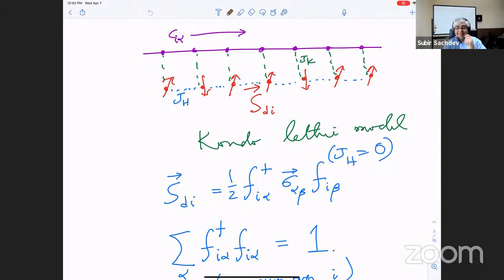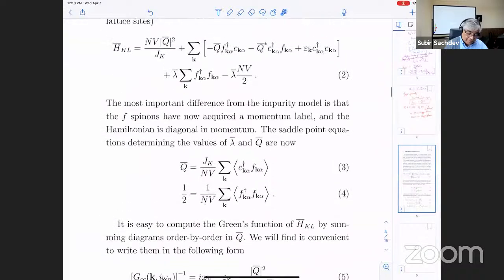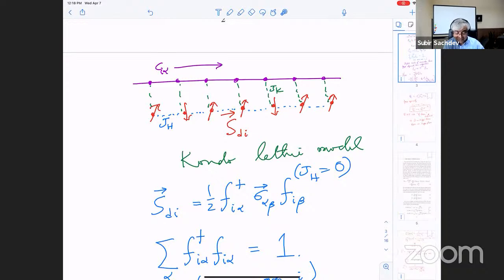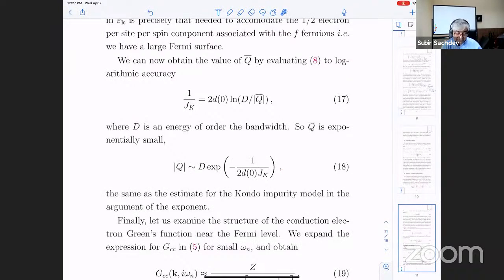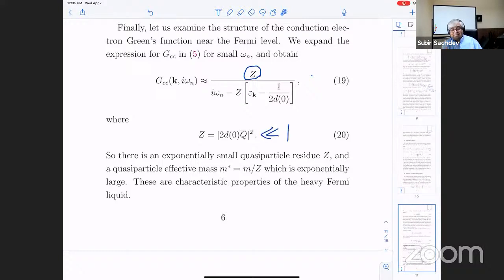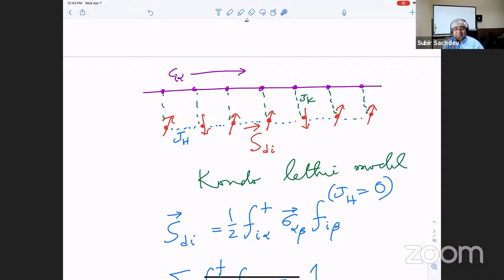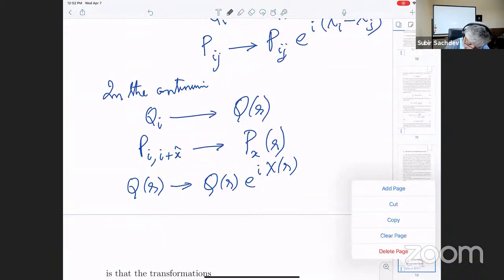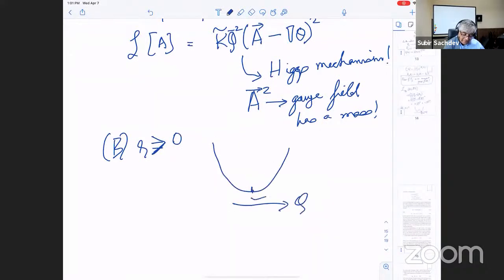PHYSICS 295B: Quantum Theory of Solids: Lec 27. Kondo Lattice and FL*